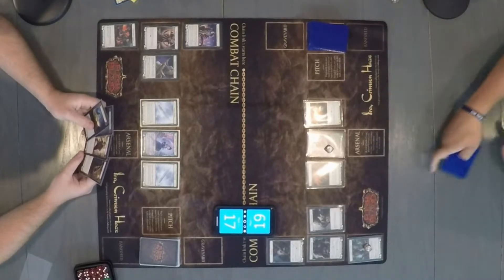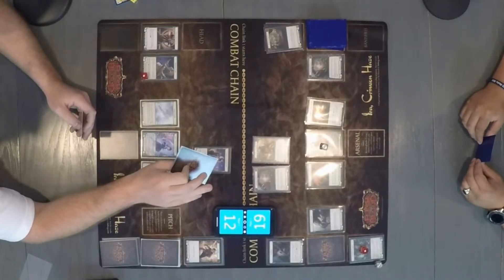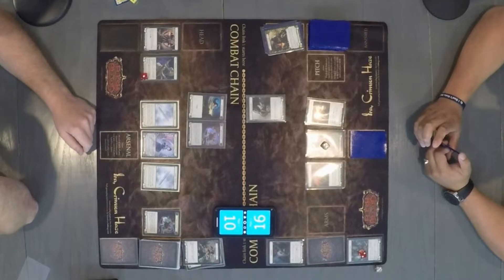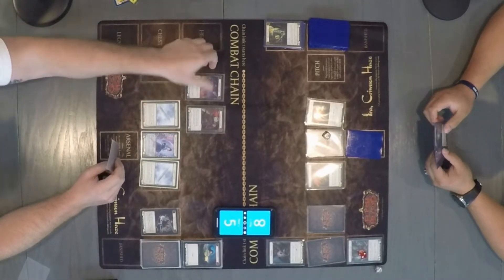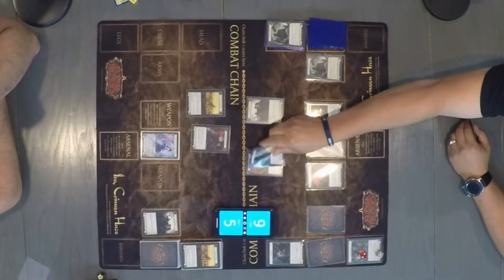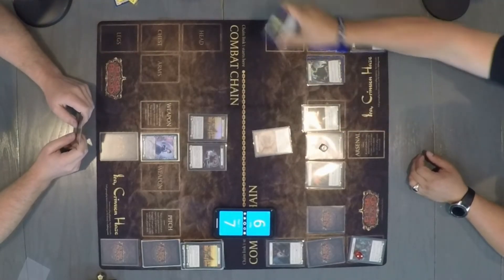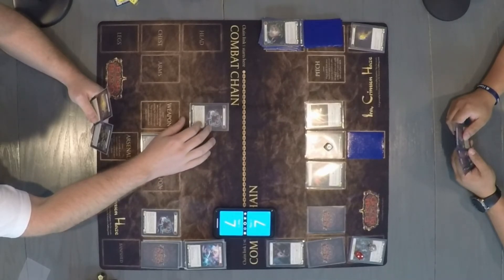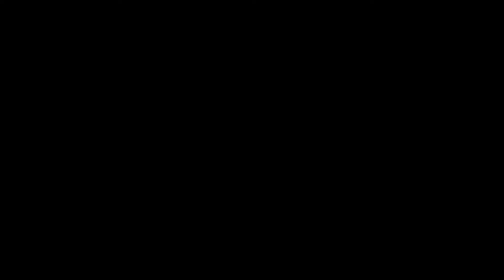Flesh and Blood TCG IRL BLITZ, Benji vs. Kayo -Crucible of War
Dane and Mark' Fresh Crucible of War Builds

If you enjoyed this video be sure to click the like button and if you would like to be notified when new game-play, lore, box-opening, and discussion videos are uploaded please consider subscribing!